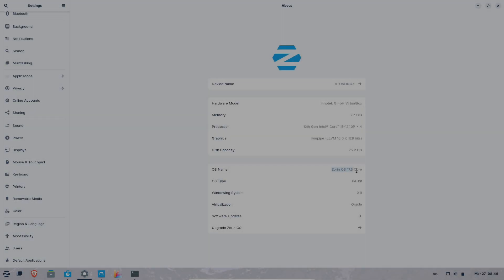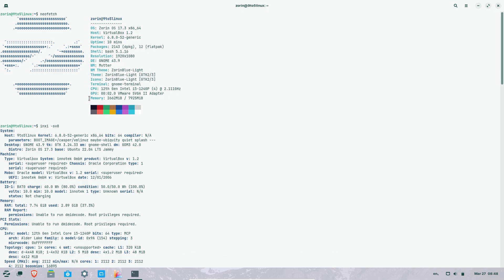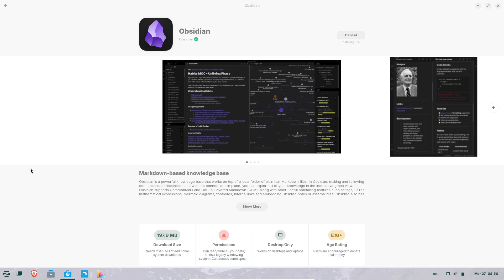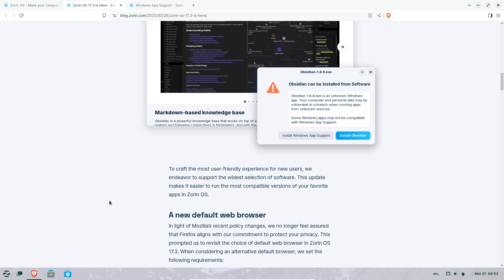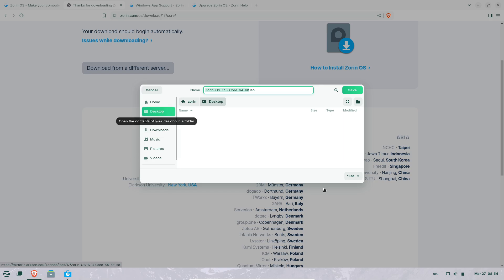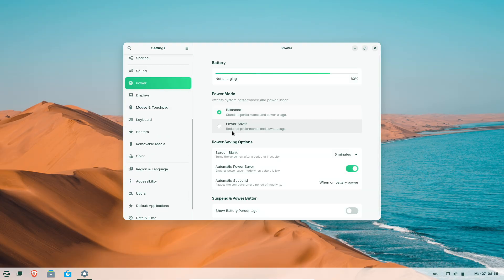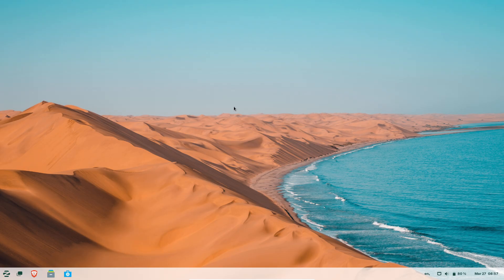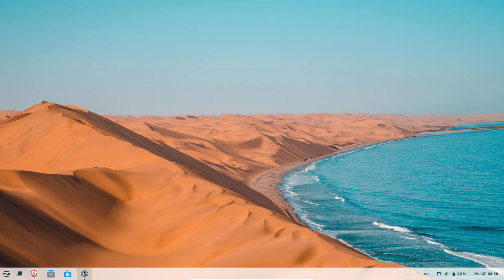Zorin OS 17.3: Windows 10 Killer! (Privacy Focus)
Zorin OS 17.3 is HERE! This latest release is packed with amazing new features, stronger privacy, and an even easier user experience. Is this the BEST Windows 10 alternative? We take a deep dive into Zorin OS 17.3, covering:

    Tailored alternatives to Windows apps
    The NEW default web browser: Brave (privacy-focused!)

 Zorin Connect upgrades

    Touchscreen improvements
    Updated apps & better security

With Windows 10 end of life approaching, Zorin OS 17.3 offers a fast, user-friendly, and secure way to give your PC a new lease on life. Watch this video to see if this is the perfect Linux distribution for you!

LinuxGaming (If applicable to content)